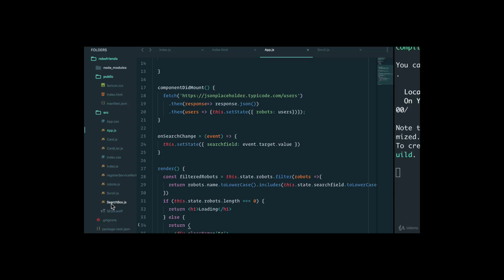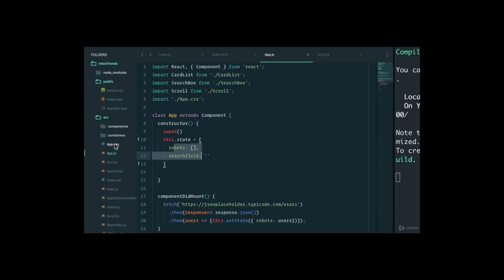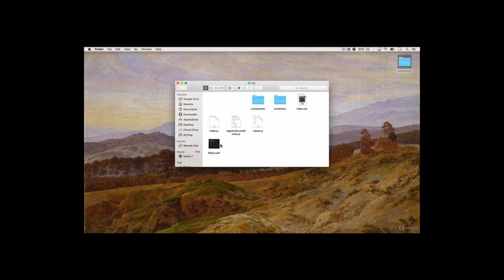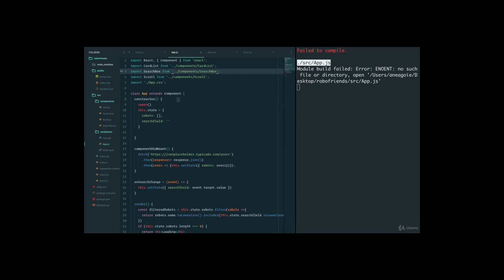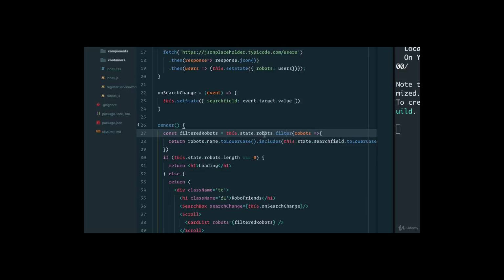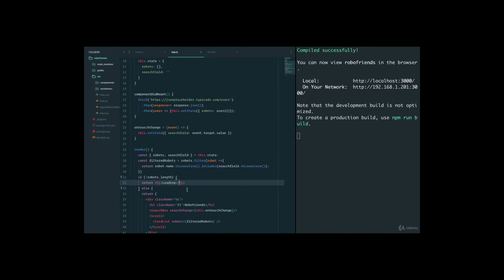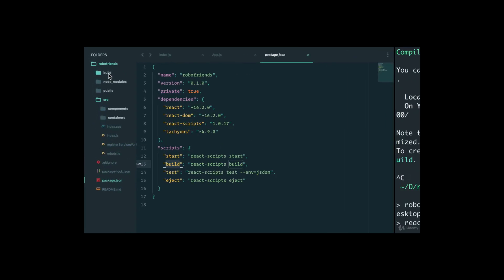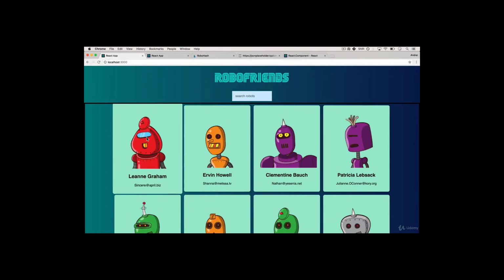Building a react App 6